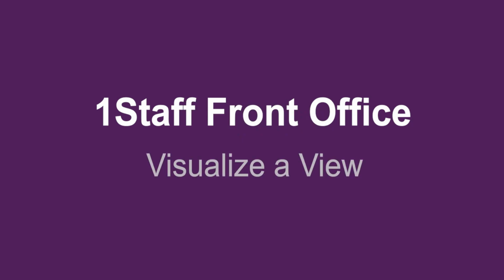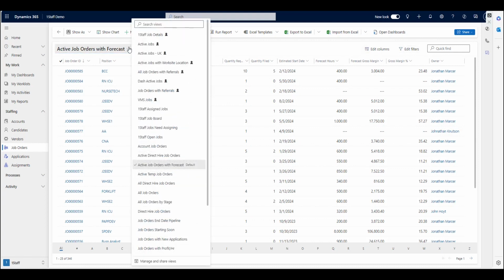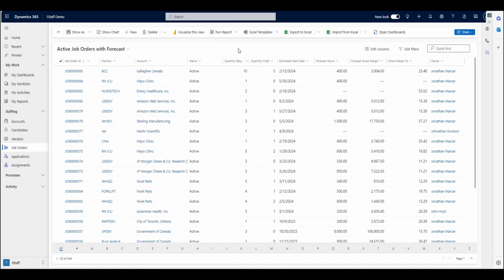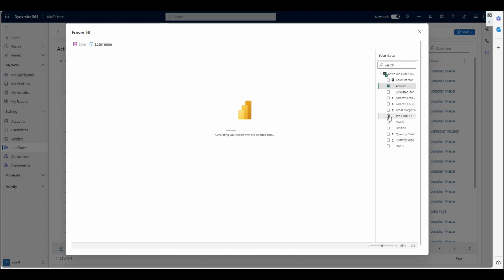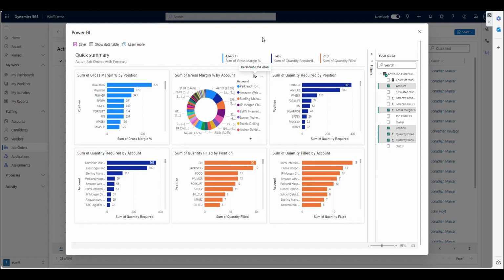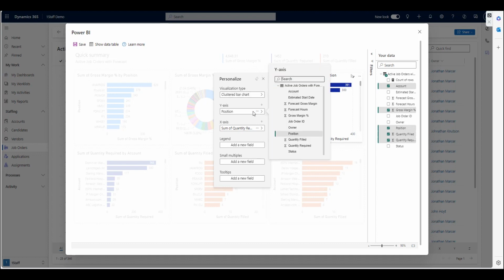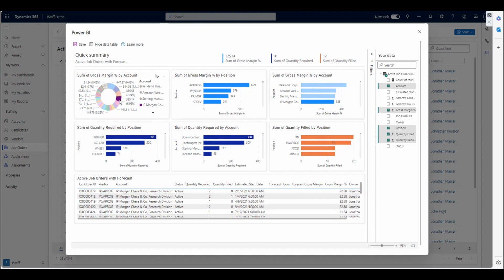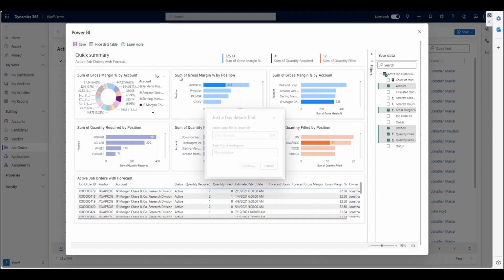1Staff Front Office - Visualize a View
This video showcases the 'Visualize This View' feature in Dynamics 365 and 1Staff Front Office. This powerful tool sits at the top of any list, which can be dynamic, allowing you to edit columns, add filters, and create multiple lists tailored to your needs. For instance, I have an active job orders list with a forecast, but you could customize it for direct hires or upcoming job orders. With just one click, Power BI launches, enabling you to pre-select data such as gross margin or position quantities, and presents a series of charts and analytics. You can then personalize these visualizations, adjusting axes, legends, and tooltips to configure your dashboard effectively, allowing for interactive data analysis tailored to your business insights.